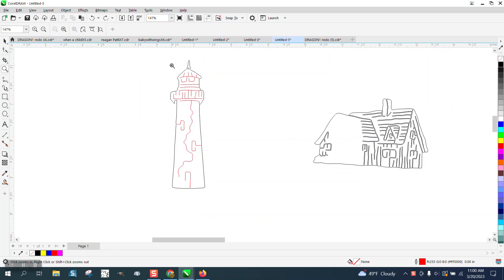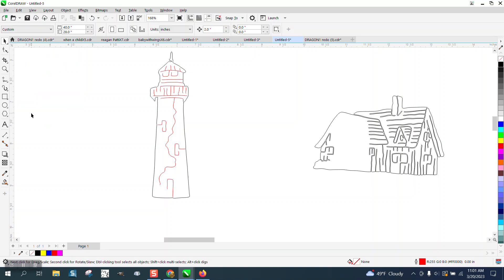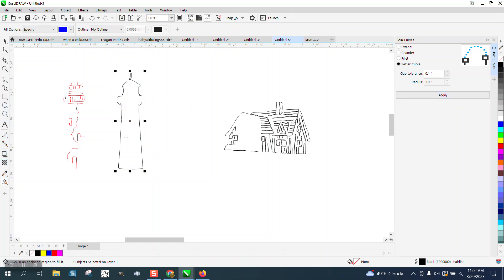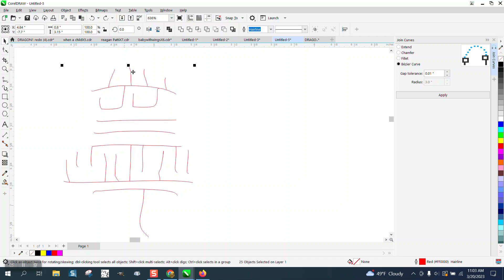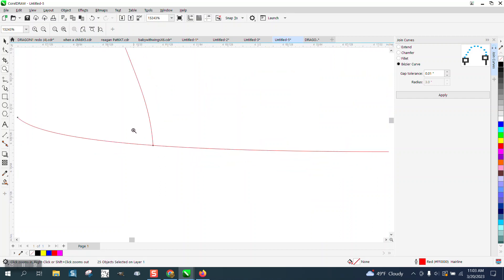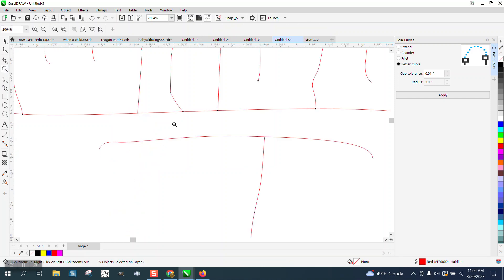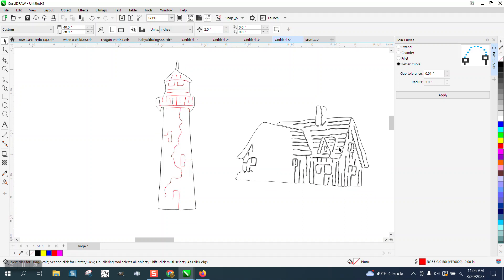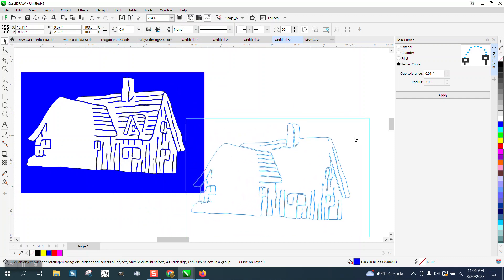Corel Draw Tips & Tricks join lines and Group Lines